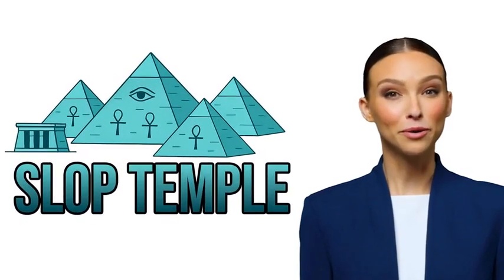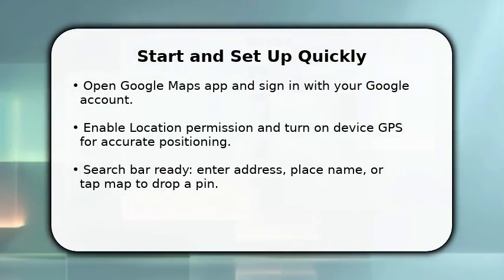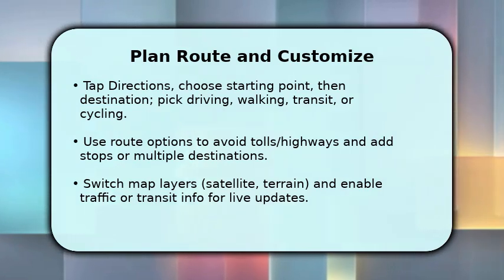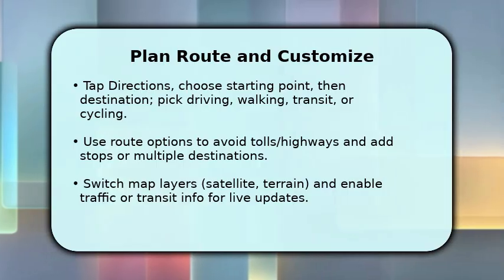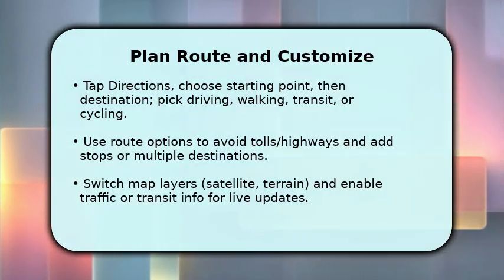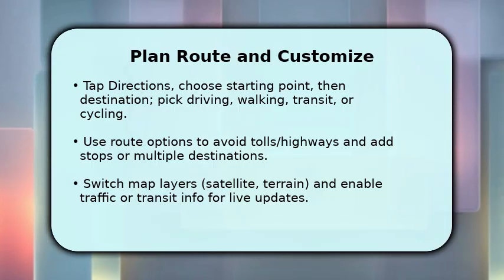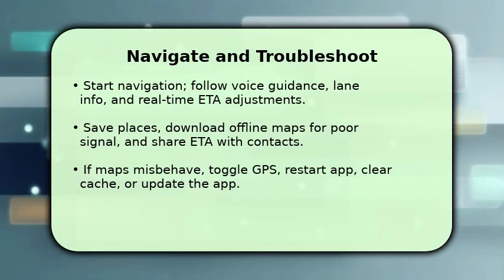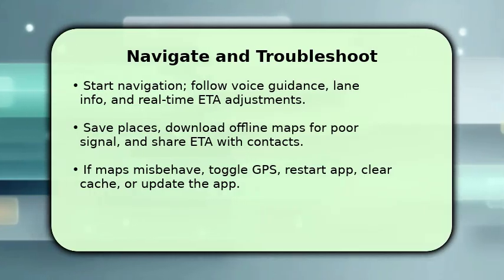How to Use Google Maps App - Easy Guide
How to Use Google Maps App - Easy Guide | 🔒 Surfshark VPN Deal — Stay private and secure. $1.99/mo + 3 Months Free ▸

Discover the simplicity of using Google Maps on your smartphone. This video guide walks you through setting up an account, finding locations with ease, and customizing maps for personalized navigation experiences.

Google Maps, smartphone tutorial, account setup, location search on Google Maps, map settings guide, navigation experience